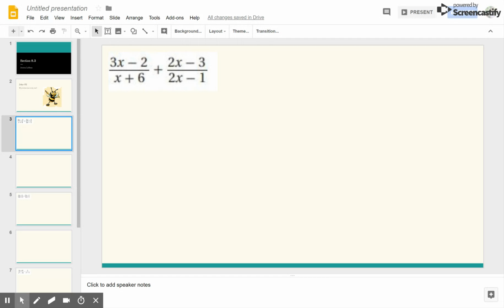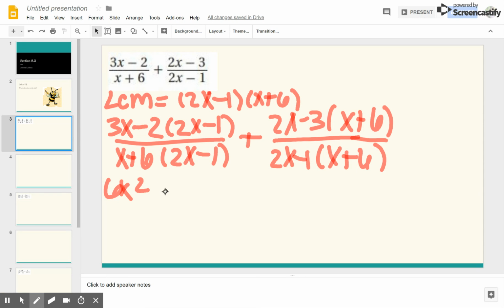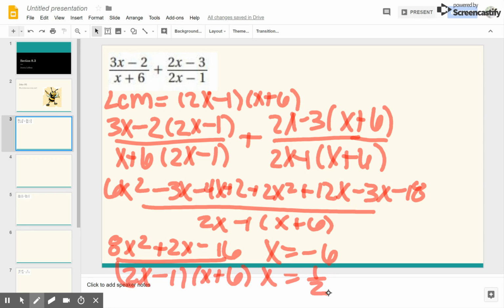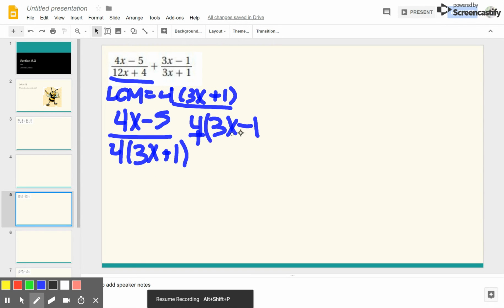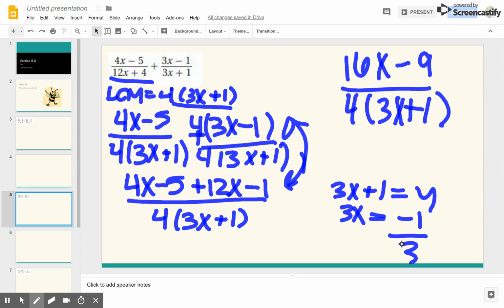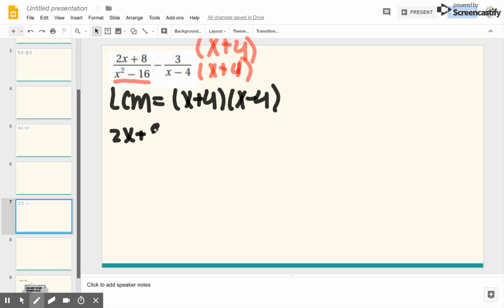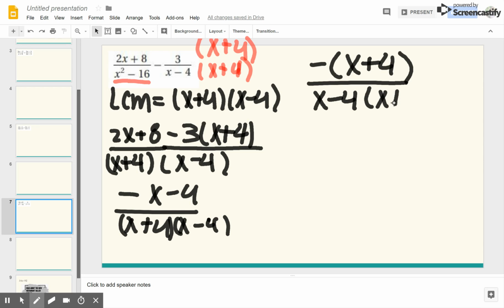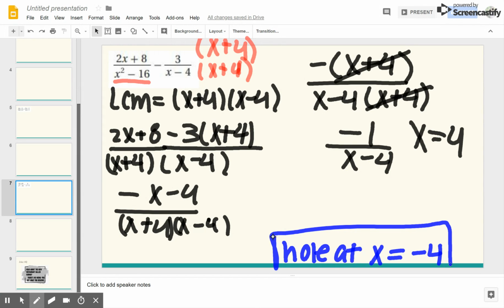Section 8.3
Algebra 2 Exam